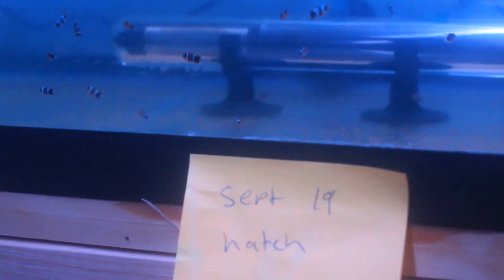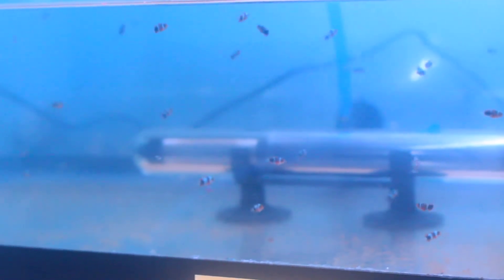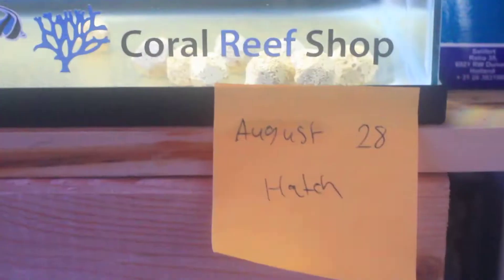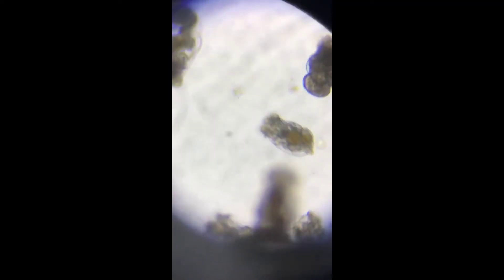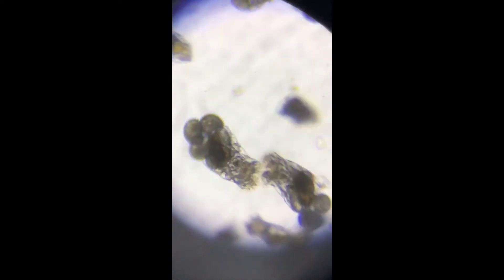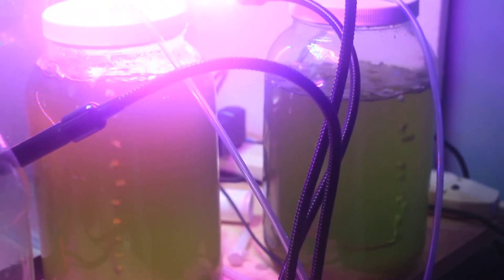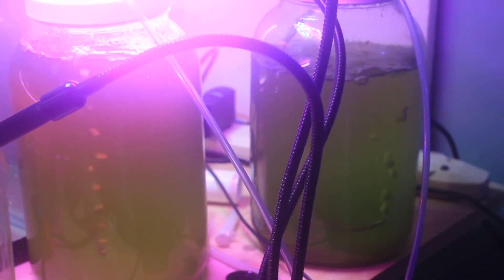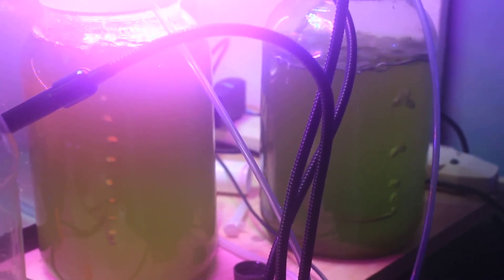Update on various Lightning Maroon Clownfish babies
I currently have larvae / babies from 5 different hatches. I feel like I'm starting to get the hang of raising these guys. Smaller foods then ocellaris seems to be one of the keys and I'm still trying to figure out what density works best for them.